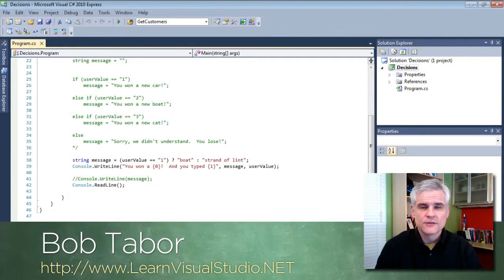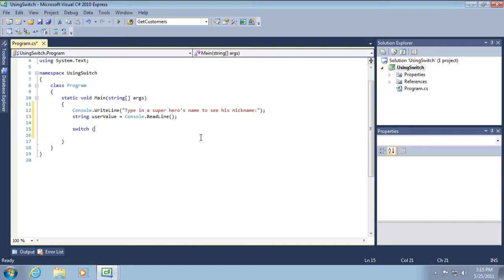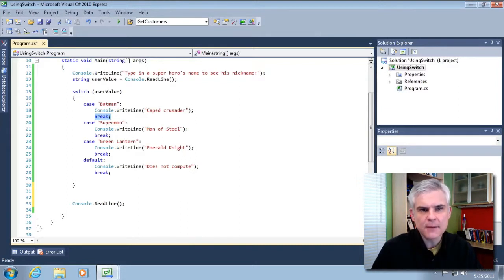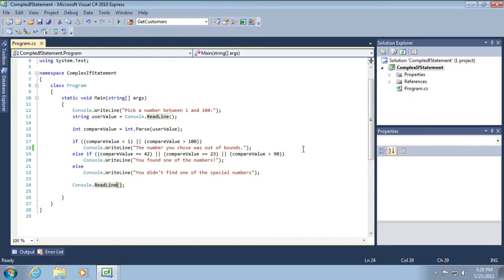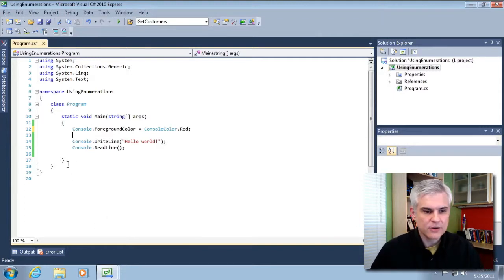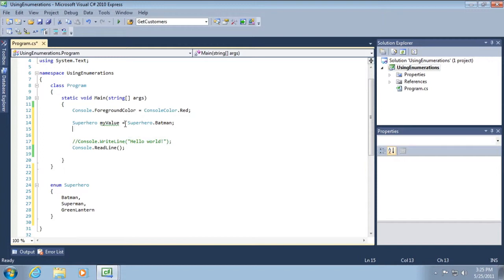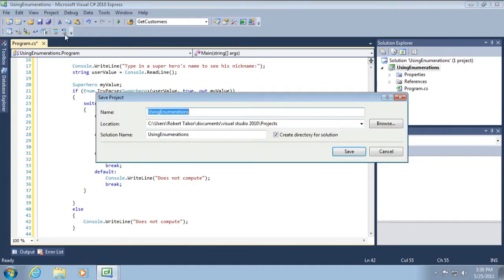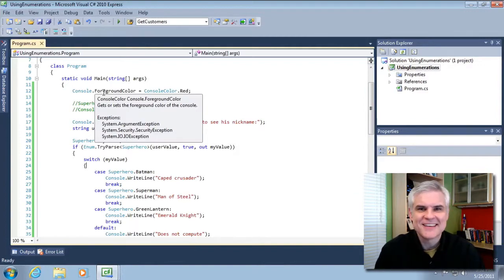Enumerations and the switch Decision Statement - 19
Classes can contain many different types of information, not just Properties and Methods. In this lesson we demonstrate the use of Enumerations because in the .NET Framework Class Library, properties can often be set only to a predetermined subset of possible values. To illustrate this point we create our own custom enumeration, then utilize it in a simple application that demonstrates a third Decision statement, the switch. We then demonstrate some Visual Studio IDE magic that automatically implements code blocks for all possible enumeration values.